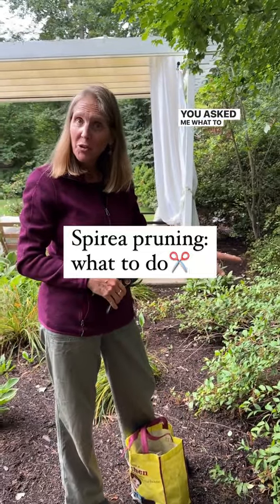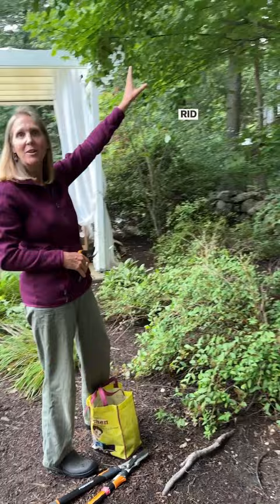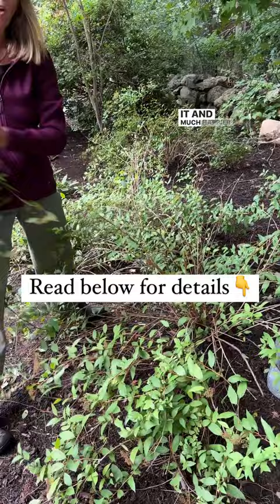Spirea Pruning: When & How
Spirea are a little more complicated than I wish they were. Even as I’m writing this I’m having to really think about it and make sure I’m accurate in what I’m saying.

To simplify: prune right after flowering, otherwise you might be cutting off the blooms. They don’t tend to need much pruning anyway so you can pretty much leave them alone except if they get “leggy” or aren’t blooming much for you.

If you really want to get into the specifics there are two different kinds: the first are the ones that make their buds on new growth in the current year (new “wood”). These flower in the SUMMER so they could be in bloom right now. These can be cut way back in late winter/early spring and you won’t be cutting off any buds (think panicle or arborescens/smooth hydrangeas, like Annabelle or incrediball). This makes sense because they take a few months to grow those buds in the spring for the summer bloom. An added bonus is if you prune these back right away they something bloom again!

Then there are the ones that produce buds on the growth at the end of the growing season (old “wood”), like this one. These are the SPRING bloomers and these should be pruned right after they bloom or you will potentially be cutting off the buds. (Think macrophylla hydrangeas but not because you should really prune those at all). Stay with me! If you are late in this it may be best to leave them alone and wait until next year but if they’re out of control you can just go in there and take care of business.

Again, to simplify just cut back right after blooming. I hope this helps.

Location: client’s house (as always, the videos are done by clients and this was done by Catie)

About me: I’m a garden coach and consultant in zone 6 in the Boston area but almost all of the principles I talk about are applicable to any garden. Go here to schedule consultations, download pruning guides, support this free content and more